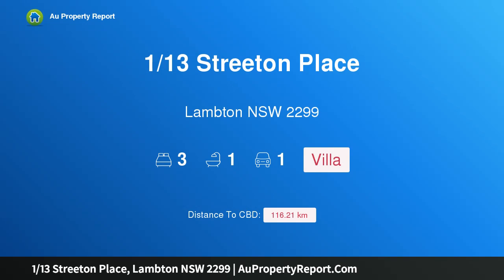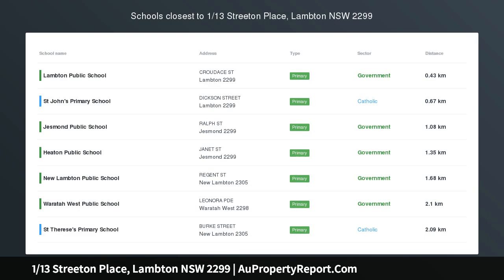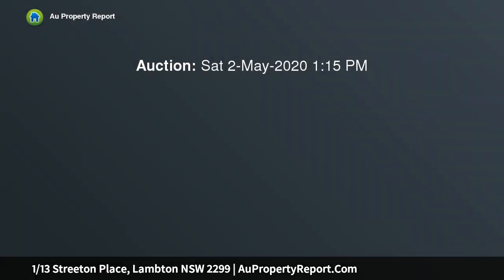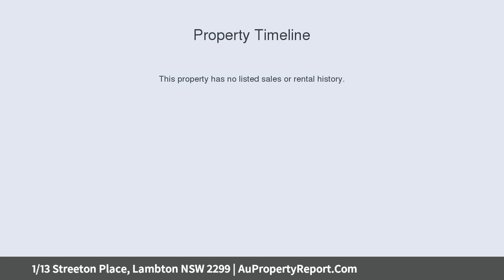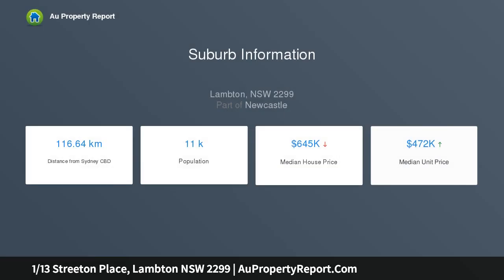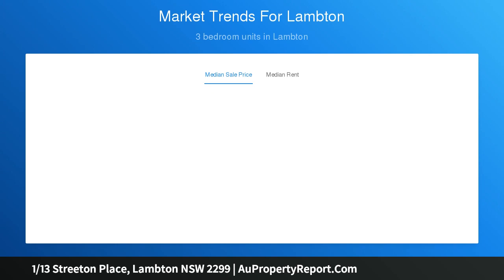1/13 Streeton Place, Lambton NSW 2299 | AuPropertyReport.Com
1/13 Streeton Place, Lambton NSW 2299
Property Type: villa
Bedrooms: 3
Bathrooms: 3
Car Space: 1
Pristine Villa Close to Uni and Hospital